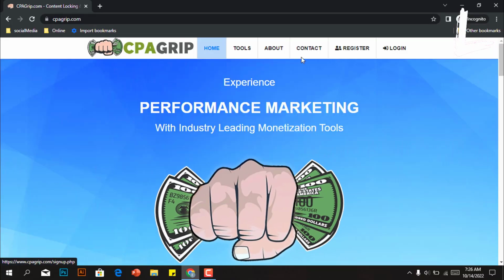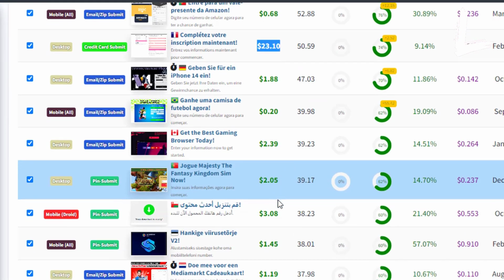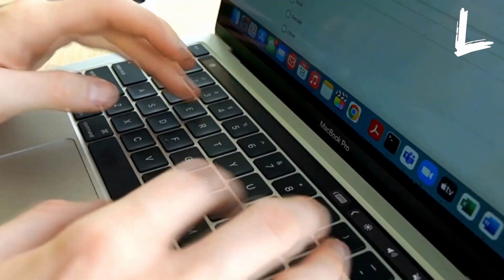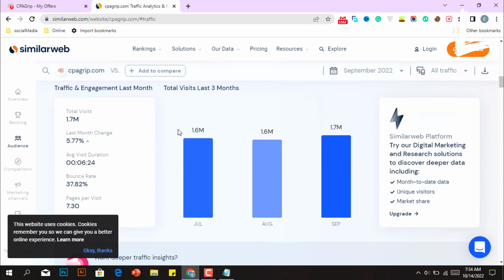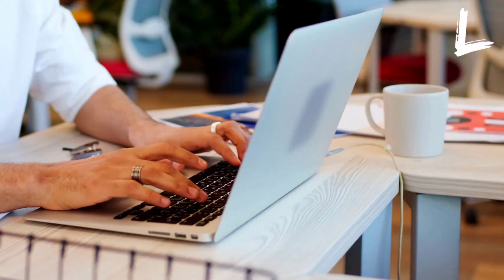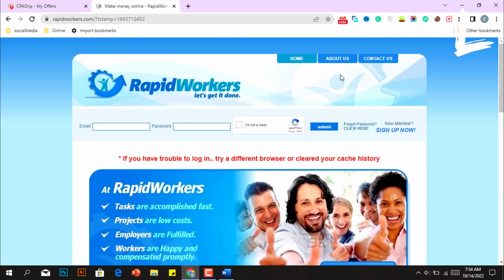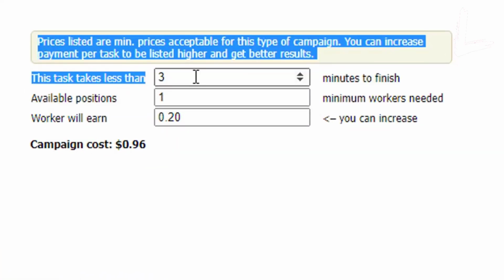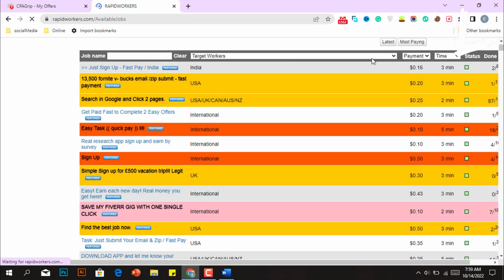Earn PayPal Money With CPA Grip (New Method 2022) | Make Money Online With CPA Grip Payment Proof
Today, I am just about to reveal a beginner-friendly method that will allow you guys to make money online in 2022 with CPA marketing without paying for any traffic and without having any skills. And you can literally make the same amount of money that I am making right now. The first step is to connect to cpagrip.com which is the main website we'll be using to promote products. You must register as a publisher here. If you want more, you need to watch the whole video to make money online 2022.

If you want to make money online or unlock new online money-making opportunities then make sure to SUBSCRIBE to this channel because that really inspires me to share with you different make-money online opportunities every single day.

⏱️Timestamps:
00:00 Video Intro
00:22 Reveal The Website Name
00:59 Introducing to Website Dashboard
02:50 Showing Website Current Position
03:35 Revealing Free Promotion Technique
05:05 Revealing Paid Promotion Technique
06:22 Showing How to Set a Campaign
07:40 Video Outro

QUERIES SOLVED:
✔️ how to make money with CPA grip
✔️ how to make money with cpa marketing